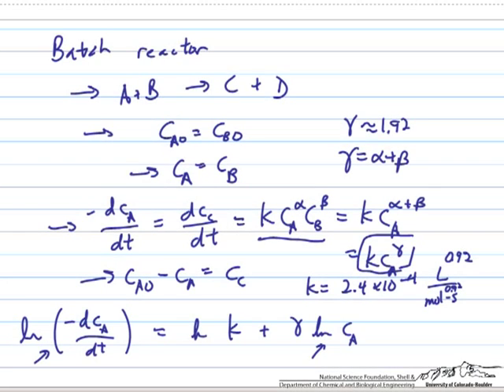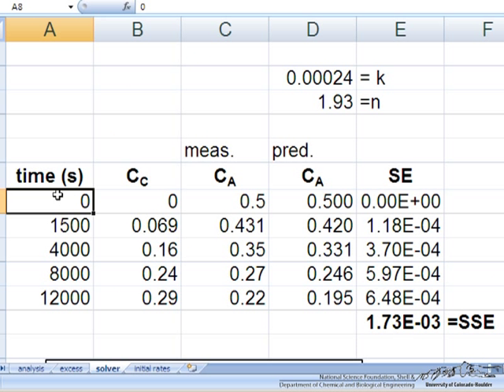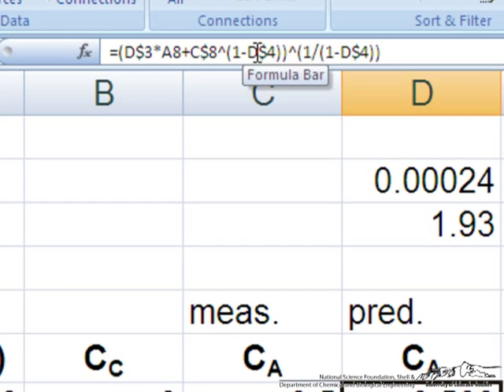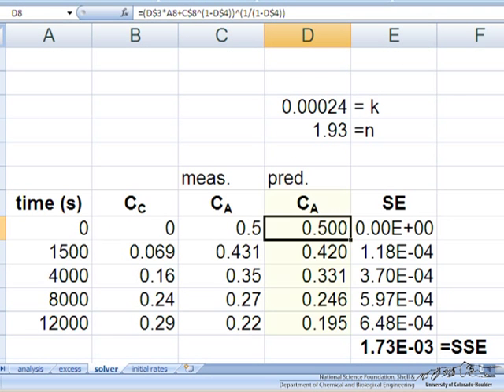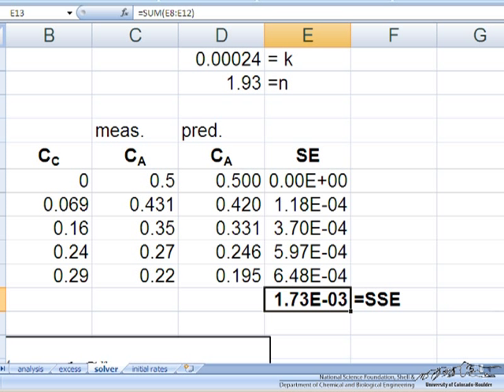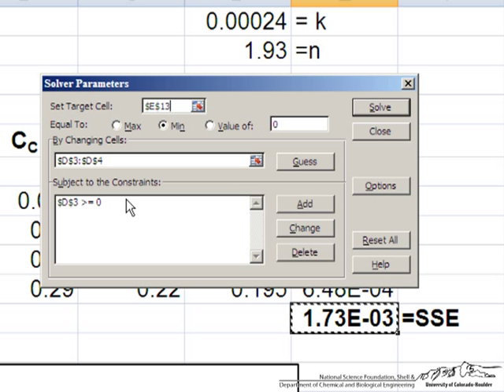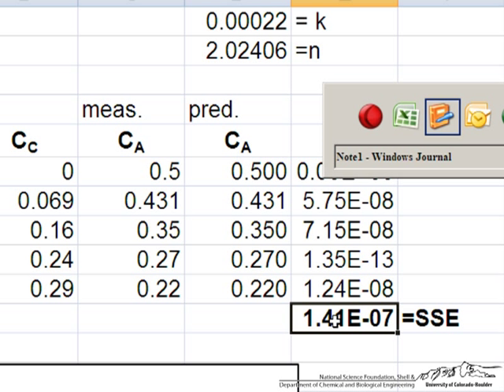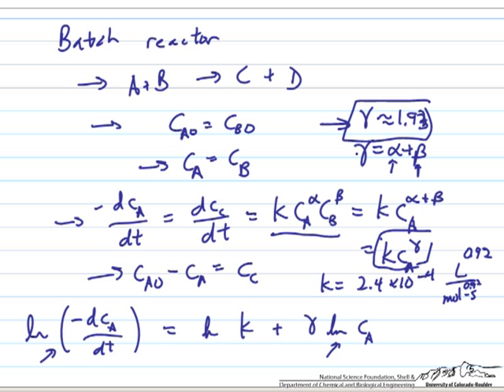Least Squares Method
A continuation of the Differential Reactor Data in a Batch Reactor screencast but using a least square error comparison as another method to determine rate law expressions.  Made by faculty at the University of Colorado Boulder, Department of Chemical and Biological Engineering.